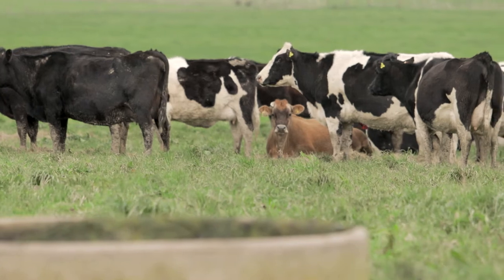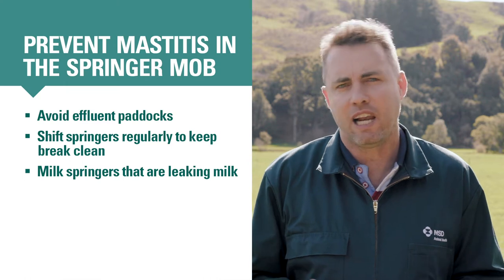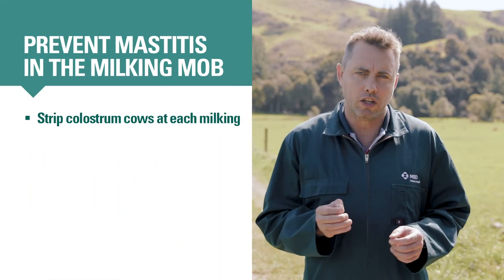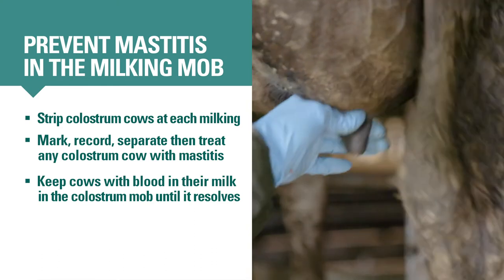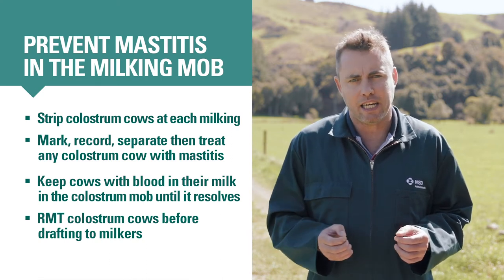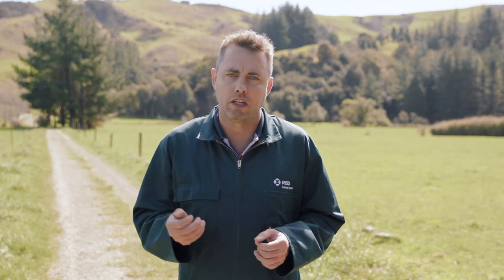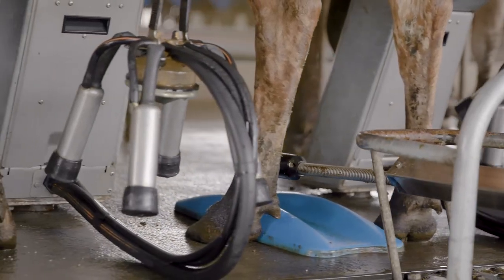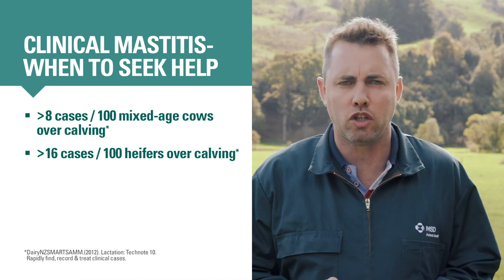MASTITIS SERIES: PREVENT MASTITIS OVER CALVING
The period around calving is the highest risk time for mastitis. This video covers off some tips for preventing mastitis during this stressful period.